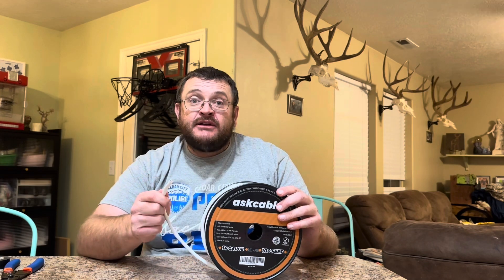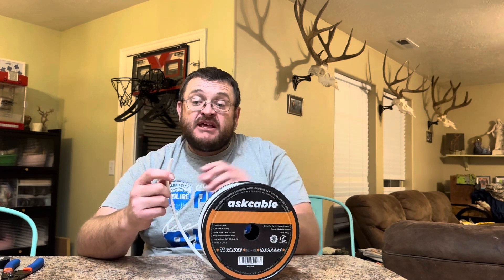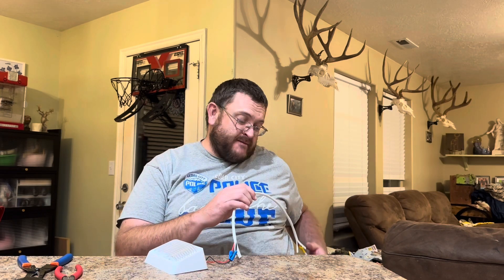Electrical wire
14/2 AWG 100FT Electrical Wire 14 Gauge 100 Feet 2 Conductor Speaker Wire CL2 Rated Speaker Cable Wire White Jacket Outdoor Direct Burial in Ground in Wall Extension Cord Cable Red Black